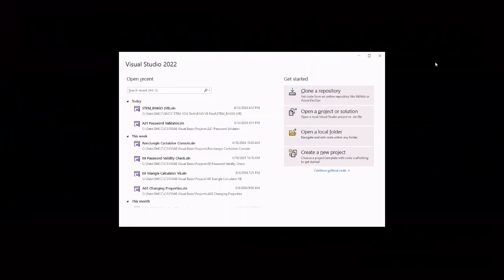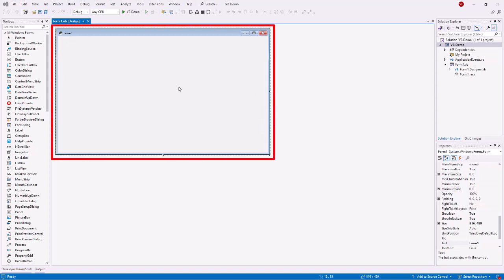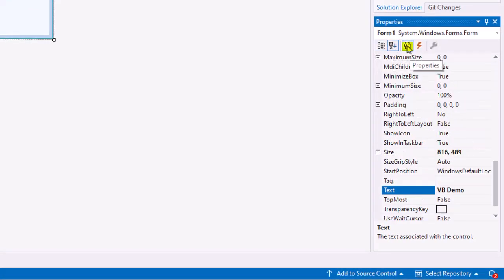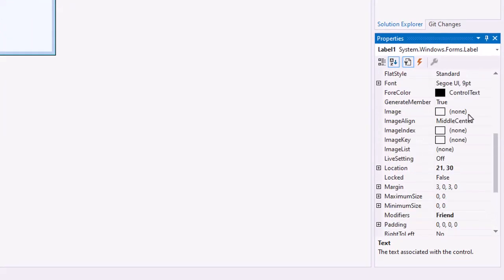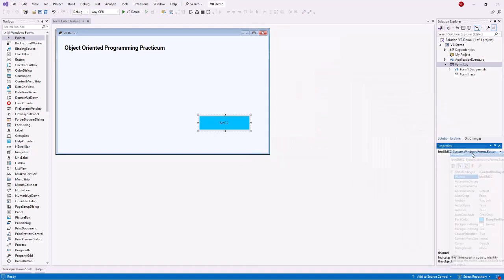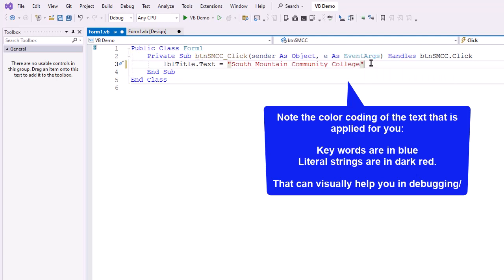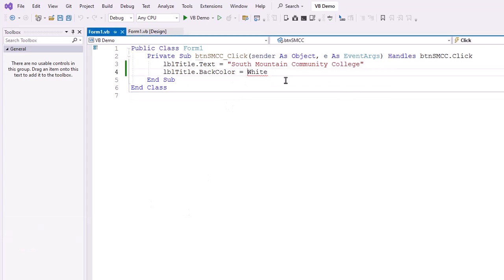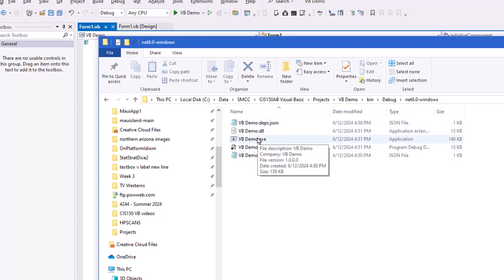OOP Programming (VB) - 01F Short Tour of Visual Studio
Object-Oriented Programming (VB) - 01F Short Tour of Visual Studio
The professor discusses the layout and use of the windows/panels in Visual Studio as it relates to creating Visual Basic WinForm GUI apps and follows the SDLC.